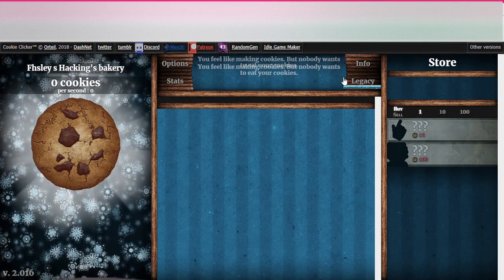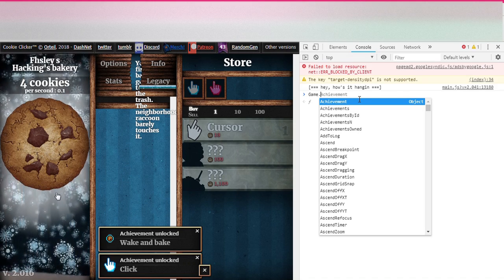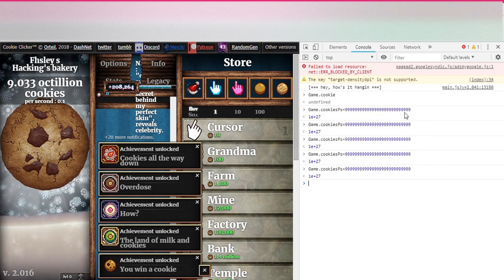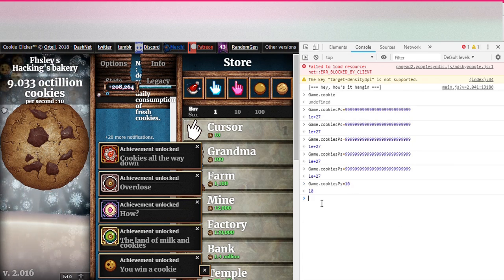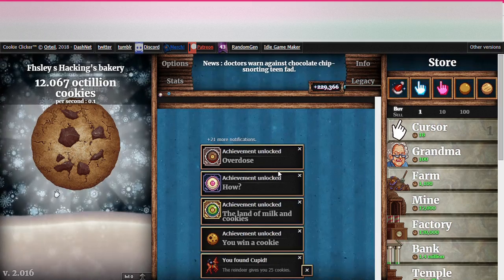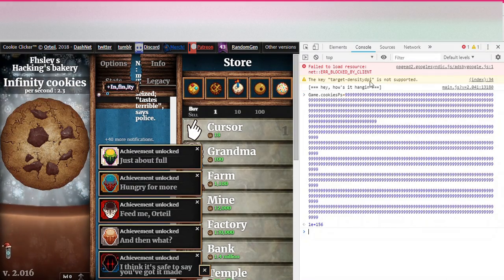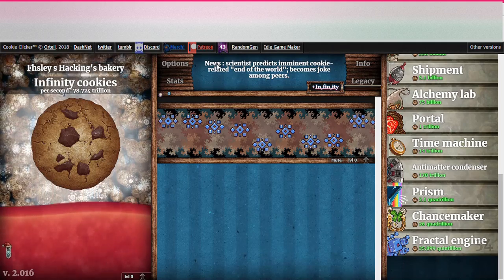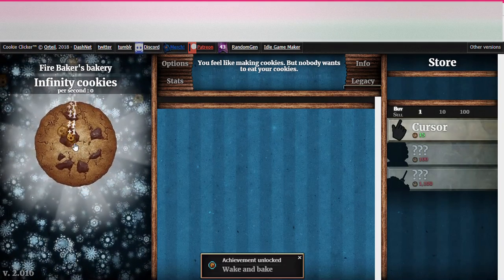Cookie Clicker 😱HACK😱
In this Video I hack in COOKIECLICKER ITs very easy, just watch this video! I also show how to RESET in this game